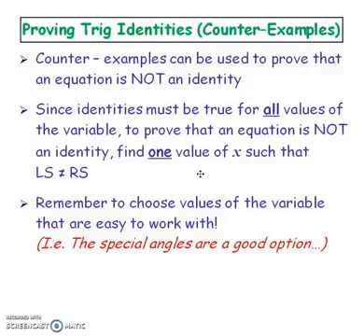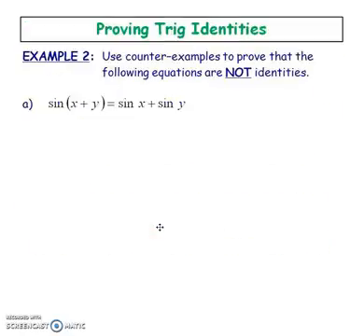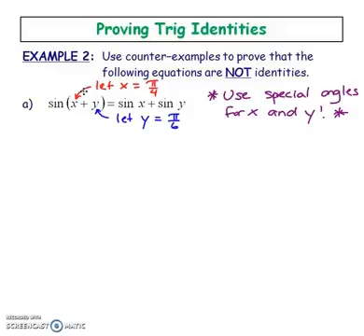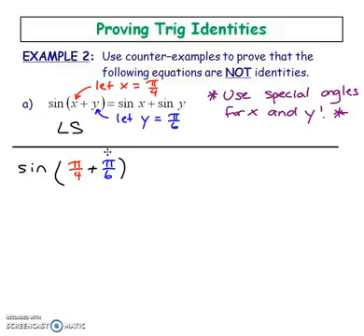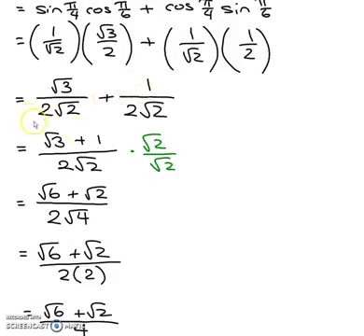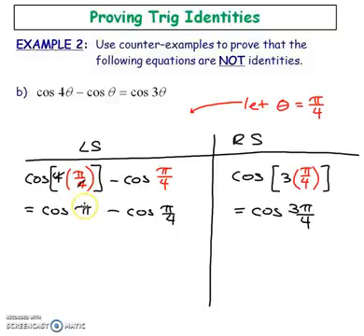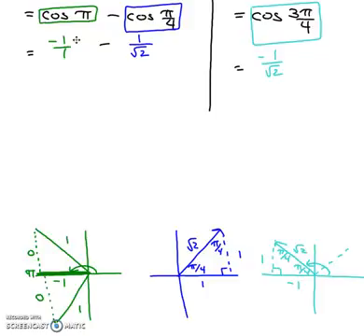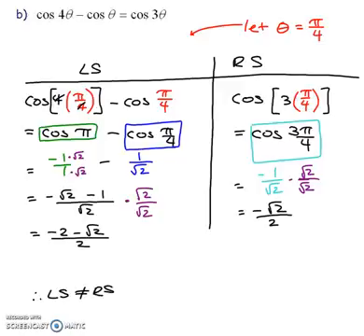4.5 - Counter Examples